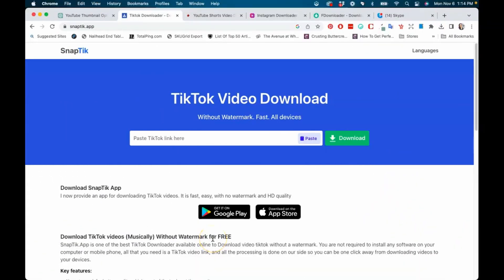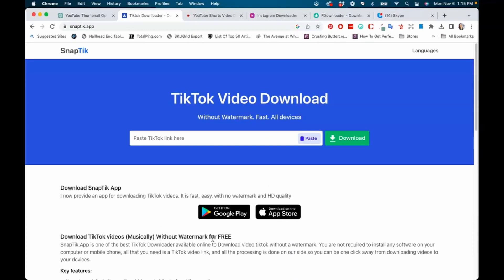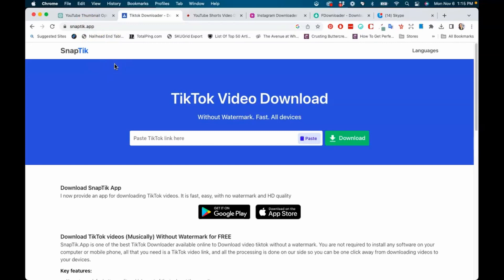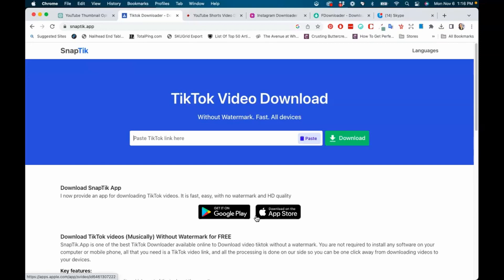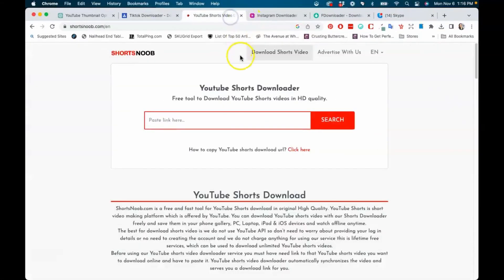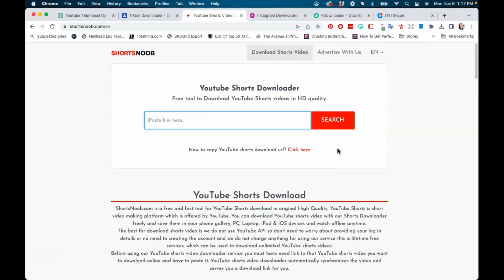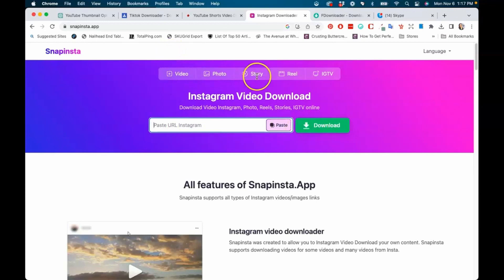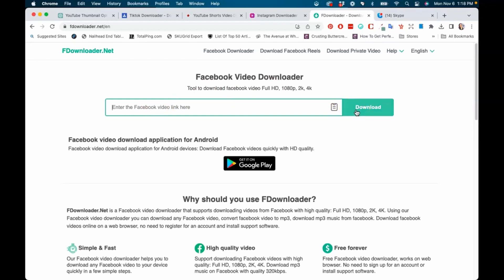Download Short Videos WITHOUT Logos | TikTok, YouTube, Instagram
In this video, you'll learn how to download short videos and do so without logos/watermarks. We'll cover TikTok, YouTube, Instagram Reels and Facebook. Whether you're looking to reshare content or save your favorites, I've got you covered..

Timestamps:
00:00 Introduction
00:52 Tool #1
01:59 Tool #2
02:38 Tool #3
03:09 Tool #4